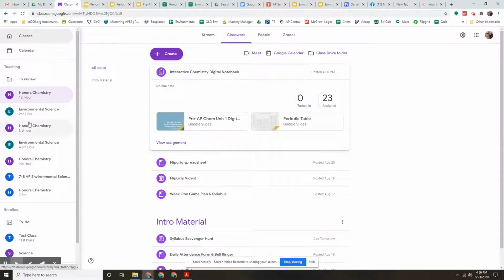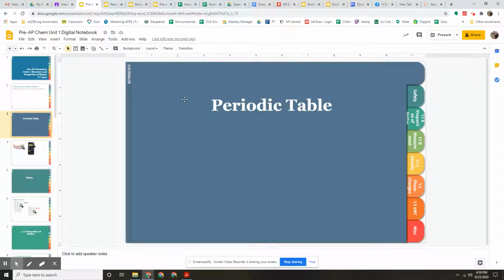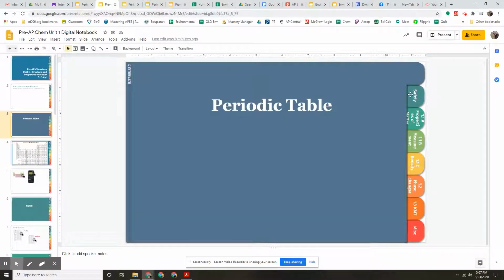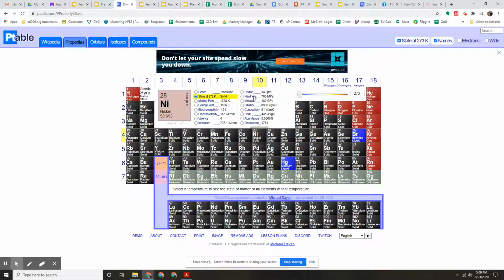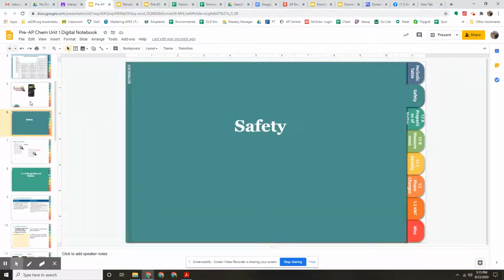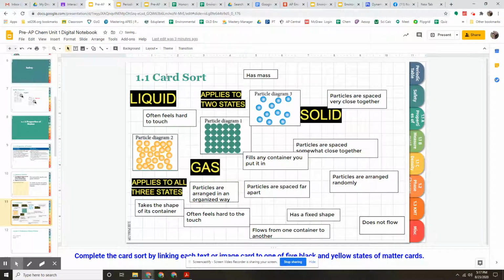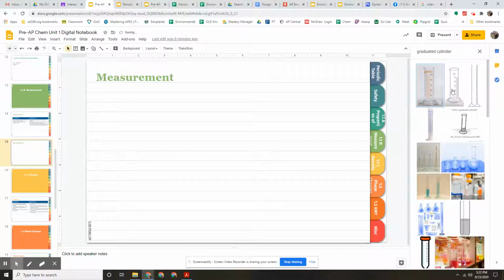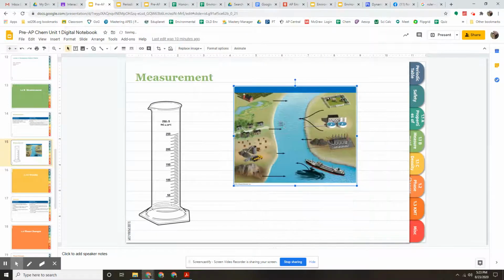Interactive Chemistry notebook